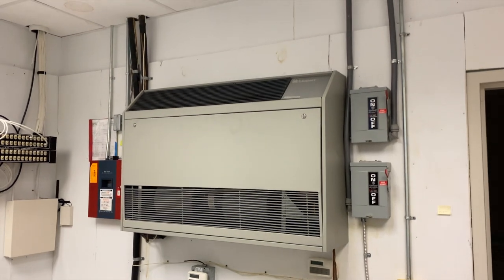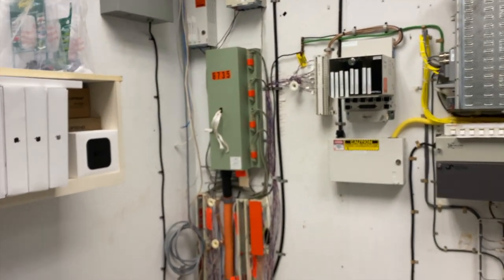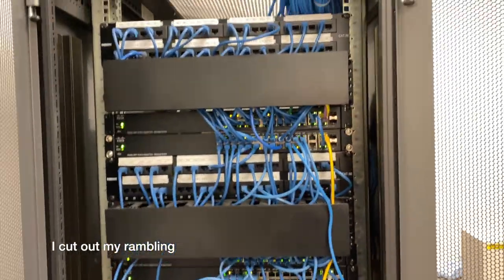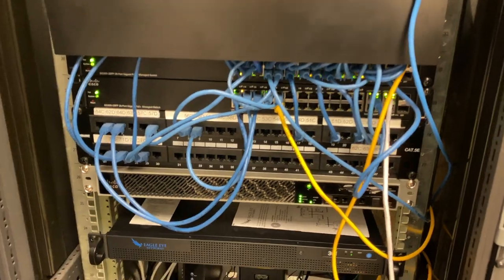Old Bank IT Room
One of my new clients has an office in an old bank building I thought it would be fun to walk through some of the reminence of IT that was left behind